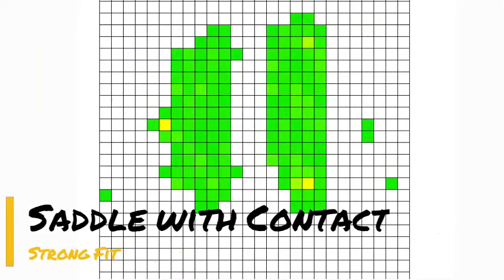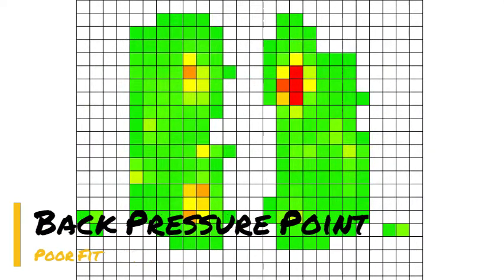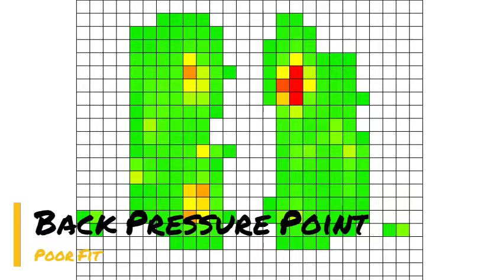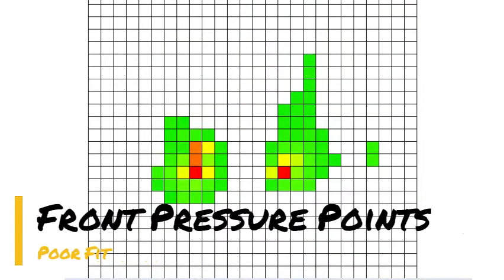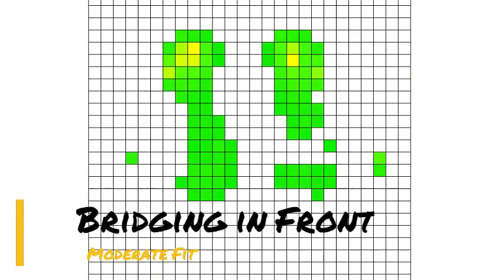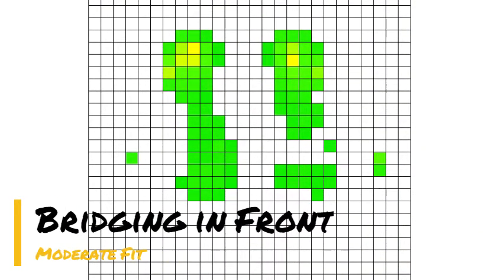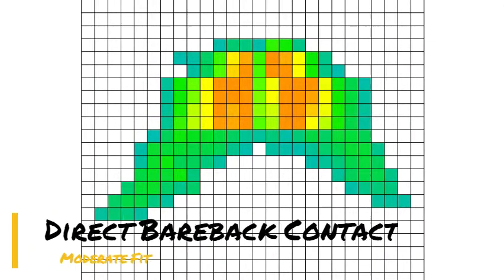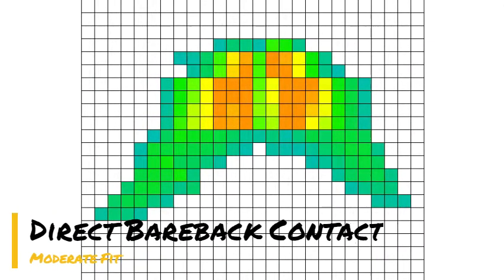Colorado Saddlery Saddle Fit Technology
Please enjoy and learn from this video on Saddle Fitting. We are happy to answer any questions you have.